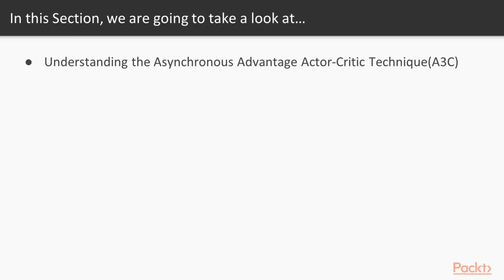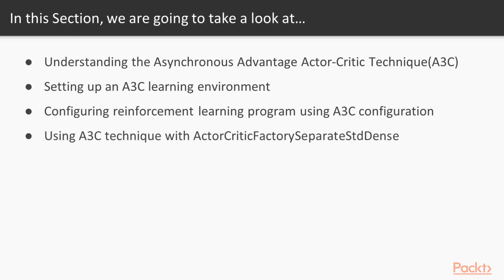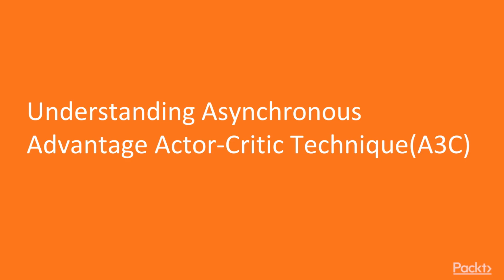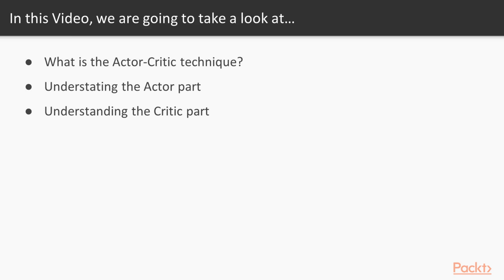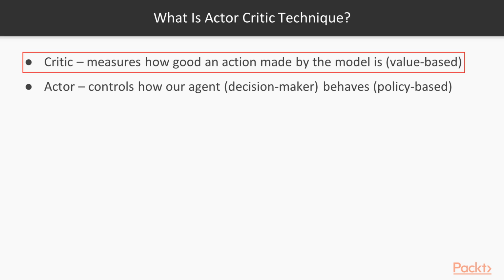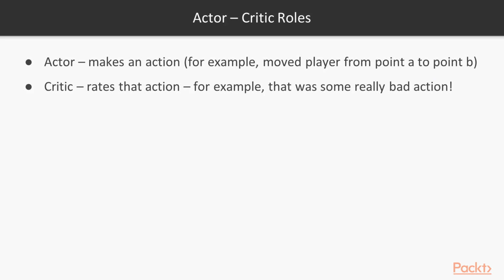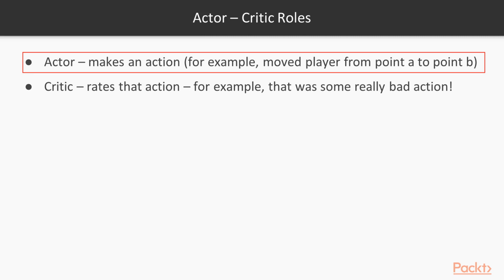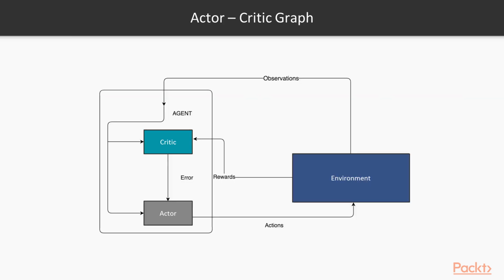Hands-On Reinforcement Learning with Java : Understanding A3C Technique | packtpub.com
This video tutorial has been taken from Hands-On Reinforcement Learning with Java. You can learn more and buy the full video course